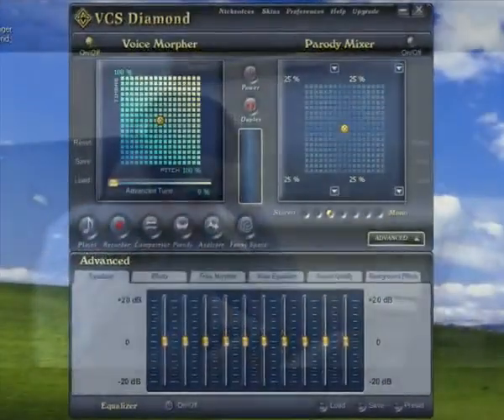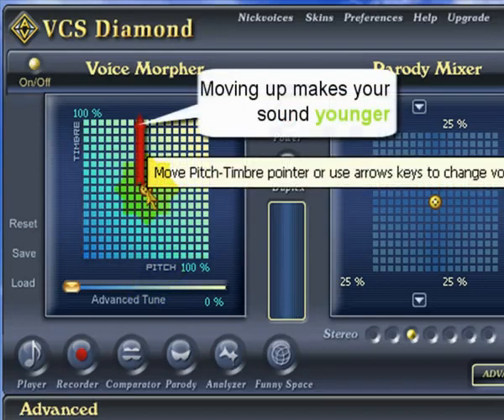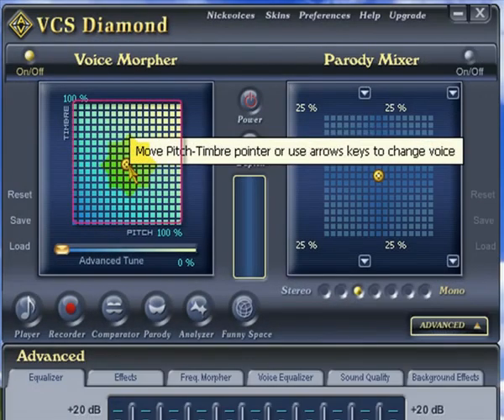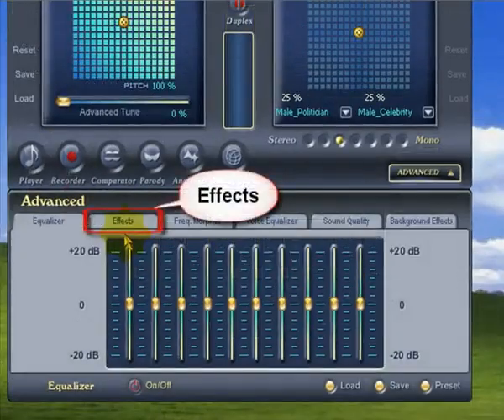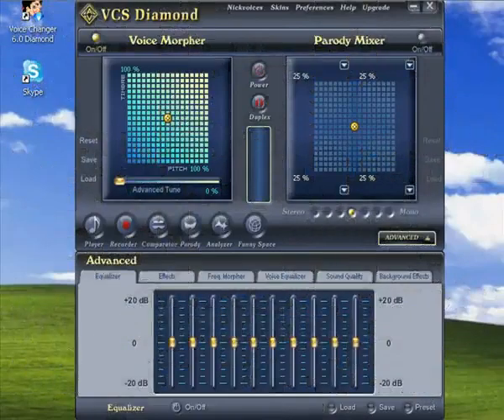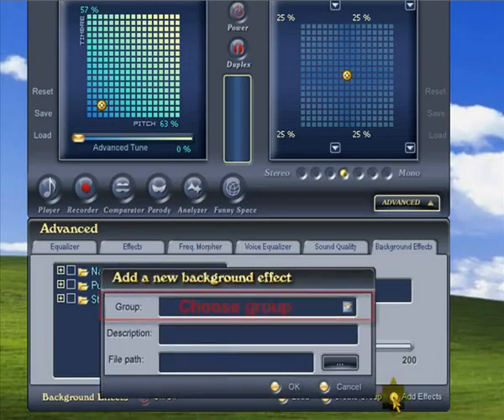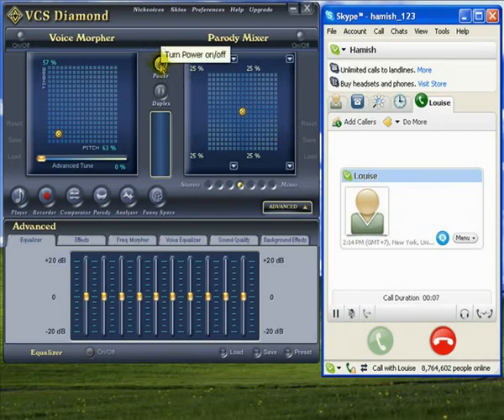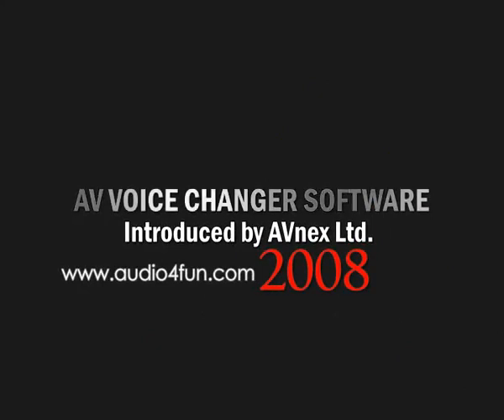AV Voice Changer Software - Darth Vader fun prank call through Skype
This video tutorial shows you how to make your voice sound like Darth Vader (StarWar  movie) for prank calling to your friends